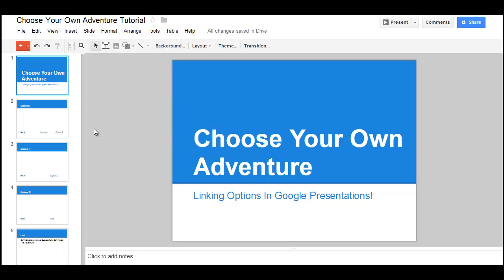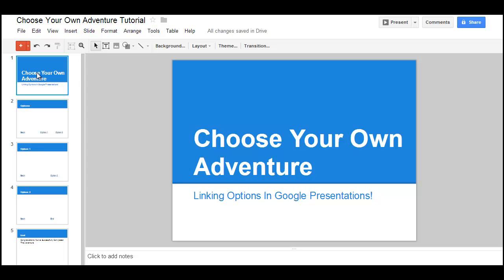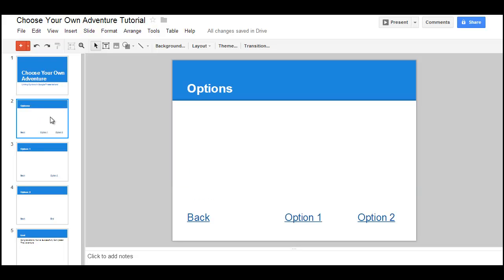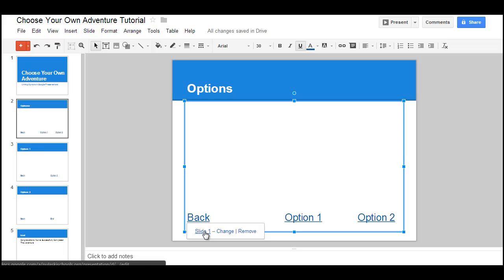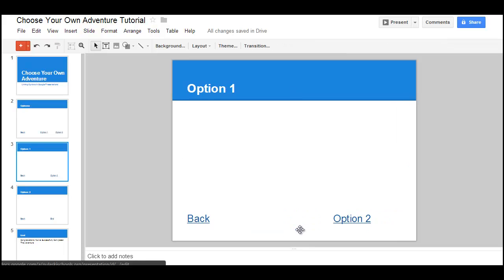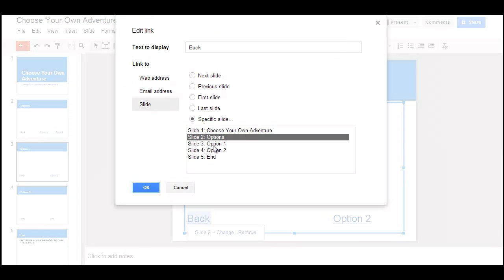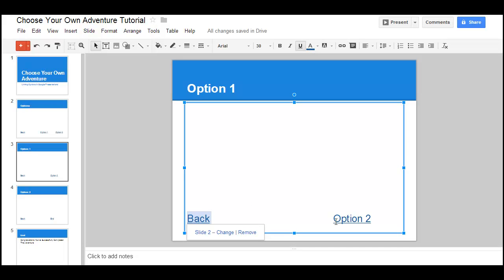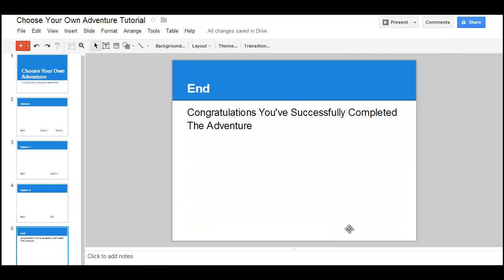Google Presentation For Choose Your Own Adventure